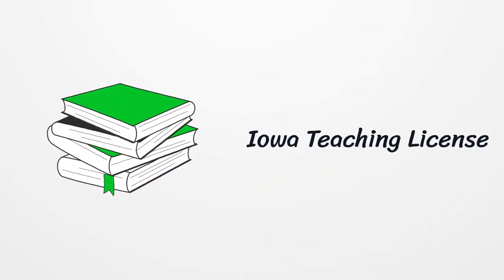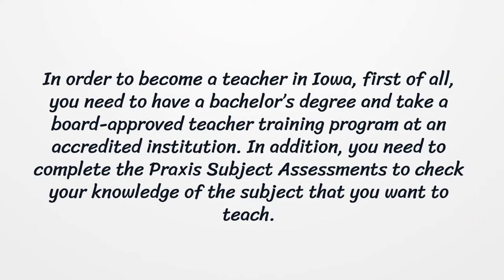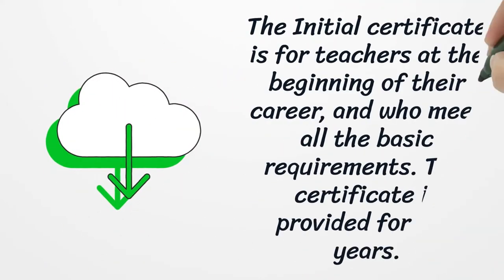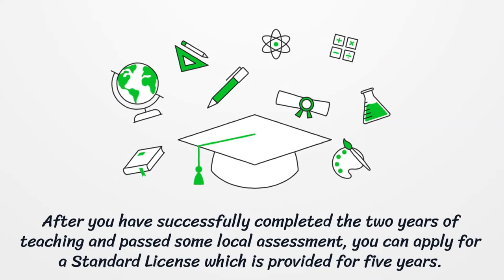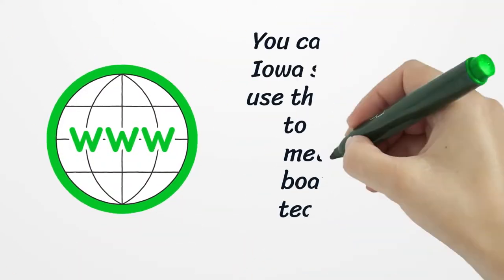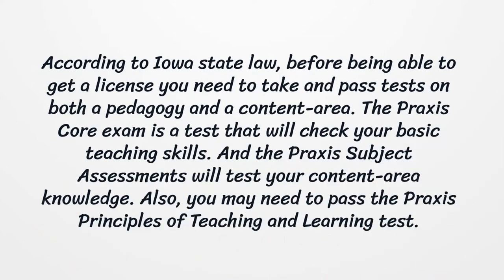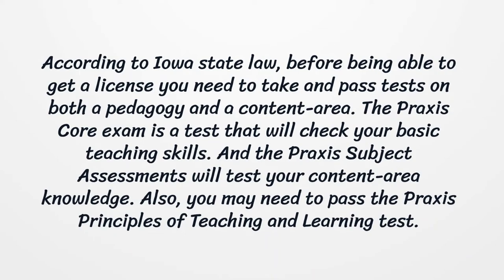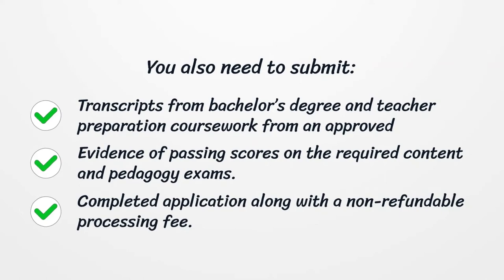Iowa Teaching License - What You need to get started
On our page, you’ll get the latest detailed information on getting an Iowa Teaching License.  Here you can find how to apply for your license